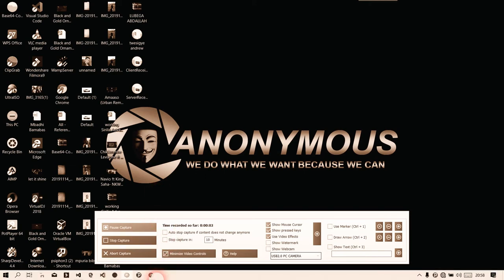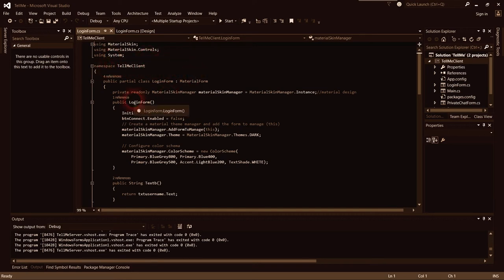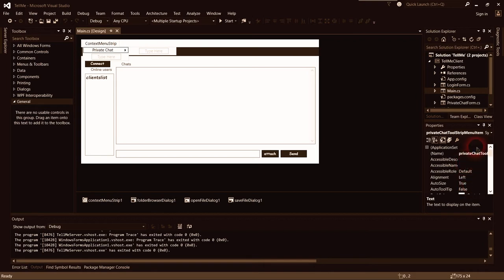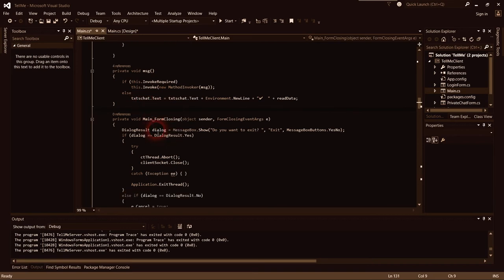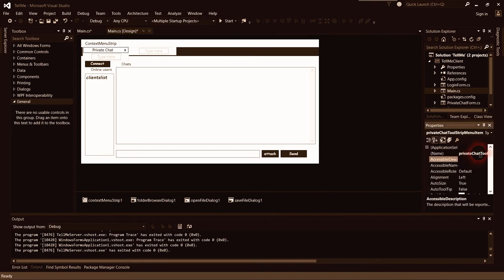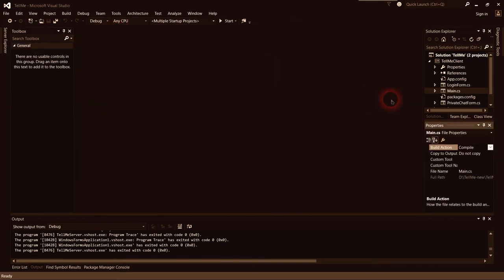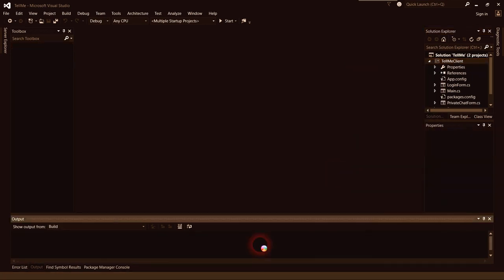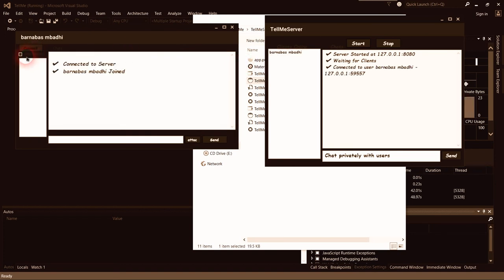how to make a Chatroom in C# using material design Part 2{ Client side} Tuesday, 3 December 2019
Part 2